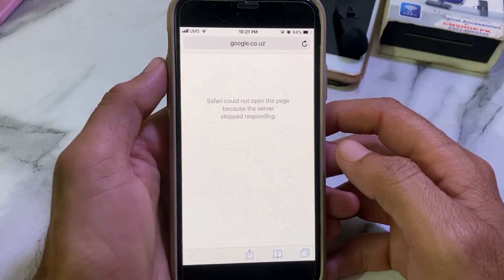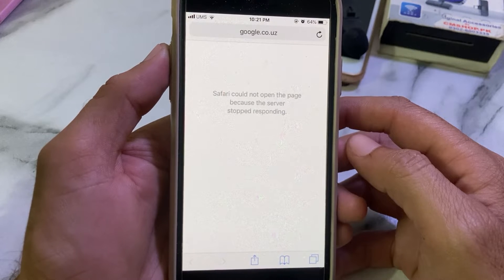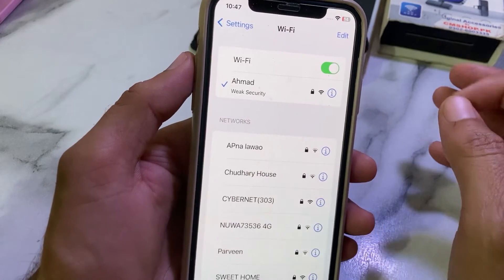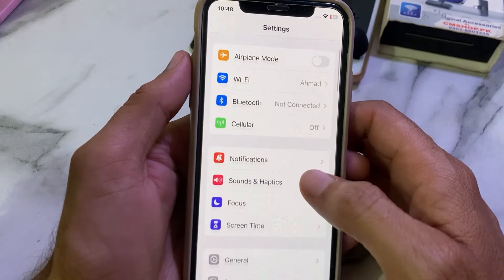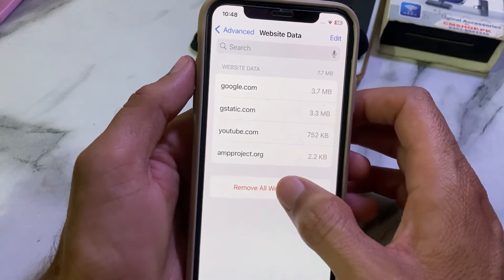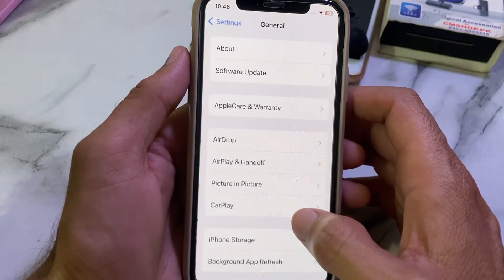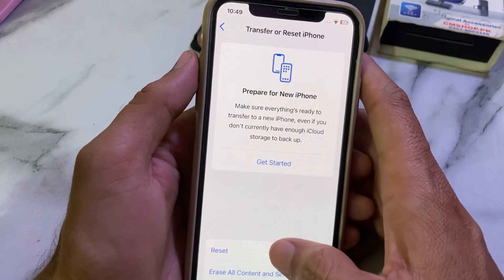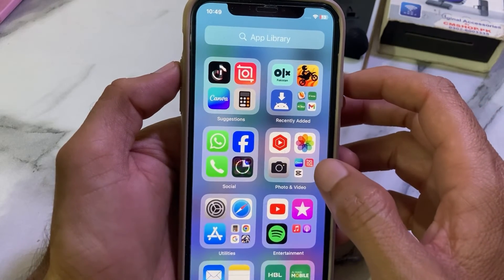Safari could not open the page because the server stopped responding | iPhone iPad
How to fix safari could not open the page because the server stopped responding
safari could not open the page because the server stopped responding
safari could not open the page because the server stopped responding ipad
safari could not open the page because the server stopped responding iphone
safari could not open the page because the server stopped responding hindi
safari could not open the page
ios safari could not open the page because the server stopped responding
How do I fix the server not responding on my iPhone?
How do I fix Safari can't open the page on iPhone?
Why does my iPhone says Safari Cannot connect to server?
how do you fix safari could not open the page because the server stopped responding
why does the server stop responding on my iphone
safari could not open the page because the server stopped responding reddit
safari could not open the page because it could not establish a secure connection to the server
safari server stopped responding iphone
safari could not open the page because the server cannot be found
server stopped responding website
iphone simulator safari cannot open the page
0:00-Safari could not open the page
0:10-iPhone
1:05-iPad